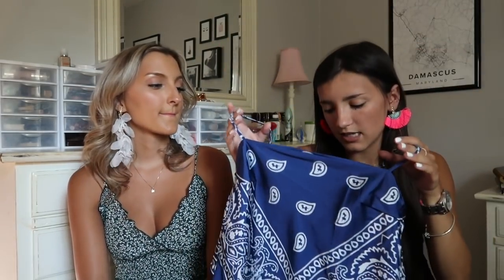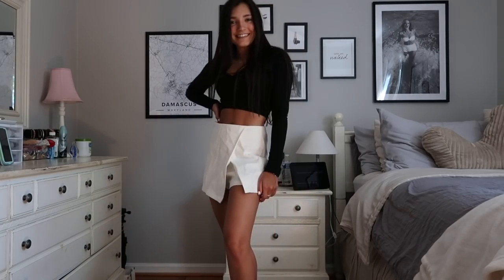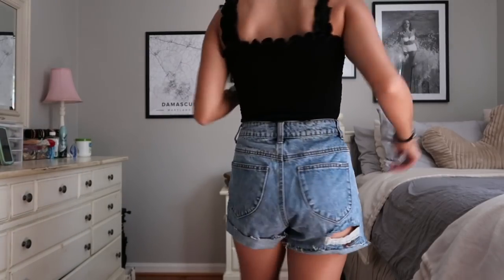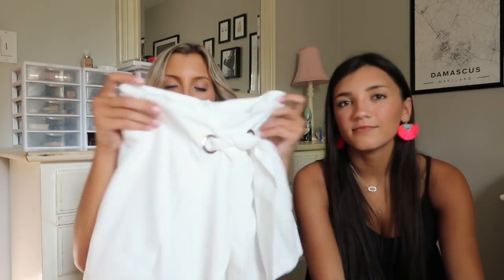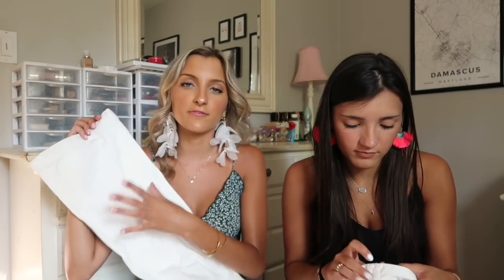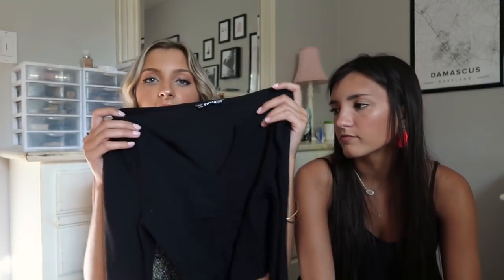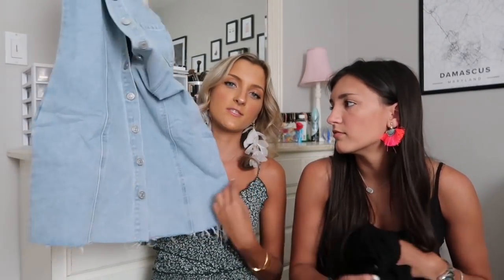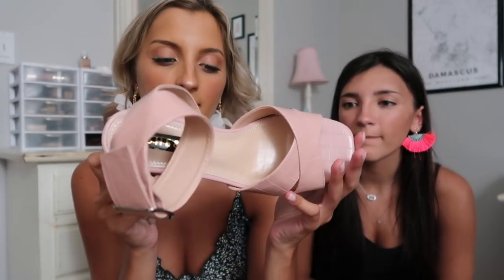SHEIN BACK TO SCHOOL TRY ON HAUL // twin sister styles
You've been asking for more back to school content so today I'm back with a SheIn back to school haul. Today I've got my twin sister Madison with me so you can see the difference in what we've been picking up to wear back to school in the fall. Despite my classes being online in the fall, I know I will be getting dressed in something cute almost daily!

Madison's classes are all in person so she's gearing up for the school year. Madison is a Civil Engineering major at Marshall University and I am a Fashion Merchandising major at Kent State University for those of you wondering!

★ SIZING: I am wearing the smallest size available in everything so either the XS or SMALL
★ MEASUREMENTS: bra: 34B, waist: 25 inches, length: 27 inches

↓ MCKENZIE'S ITEMS ↓
1) Light Wash Raw Hem Denim Shirt Dress
2) Croc Embossed Ankle Strap Chunky Heeled Sandals
3) O-ring Belted Asymmetrical Wrap Shorts
4) Button Front Pocket Patched Belted Denim Jumpsuit
5) Backless Knotted Crop Halter Top
6) Open Toe Low Square Heel Mule Sandals
7) Racer Back Solid Sports Bra & Biker Shorts
8) Colorblock Gingham Ruffle Tiered Cami Dress
9) Knot Shoulder Layered Frill Detail Shirred Gingham Dress
10) Knot Strap Frill Trim Shirred Back Cami Top
11) Criss-cross Back Deep V Neck Skinny Bodysuit
12) Solid Rib-knit Lace Up Crop Tee
13) Notch Neck Drawstring Ruched Front Crop Top
14) High Waist Slant Pocket Jeans

↓ MADISON'S ITEMS ↓
1) Paisley Print Tie Back Bandana Top
2) Dual Pocket Ruffle Trim Smock Dress
3) Polka Dot Tie Shoulder Shirred Wide Leg Cami Jumpsuit
4) Frill Trim Shirred Top
5) Embroidered Mountain Graphic Cropped Tee
6) Solid Form-Fitting Crop Top
7) Tie Dye Top & Tie Waist Shorts Set
8) Ruffle Trim Tie Back Top With Shorts
9) Open Toe Ankle Strap Flatform Wedges
10) White Form-Fitting Mock Neck Crop Top
11) Ruffle Cuff Solid Smock Top
12) Rib-knit Button Front Bodysuit
13) Ruffle Armhole Knot Front Leopard Babydoll Top
14) Lace Up Side Floral Print Bandana Halter Top
15) Solid Tulip Hem Zip-Up Skort

▷▷FILMING EQUIPMENT▷▷
★My vlog camera (Canon Powershot G7X)
+qK35amsR7z7KY1vedbFnFA